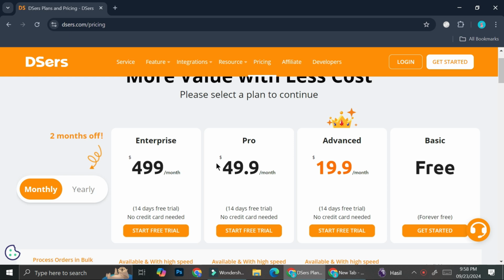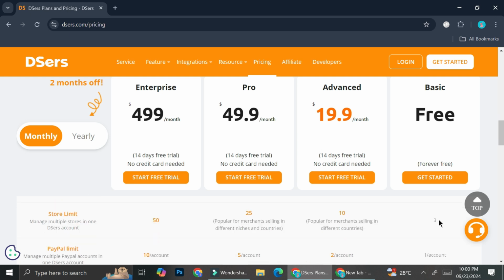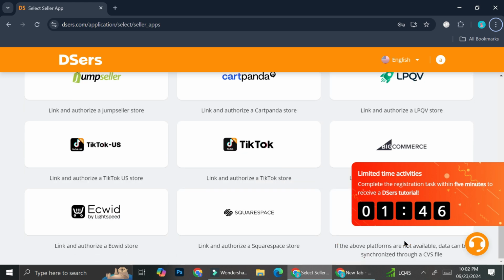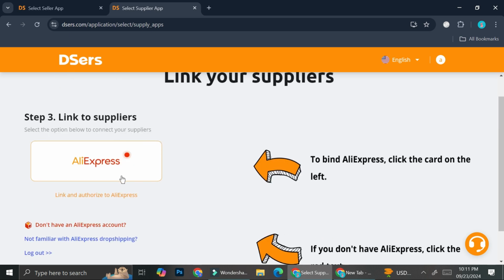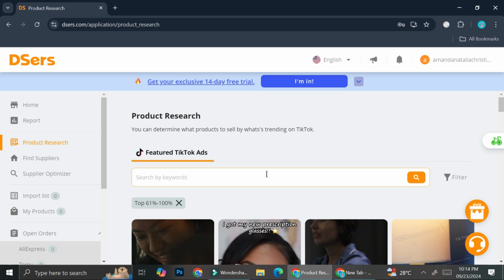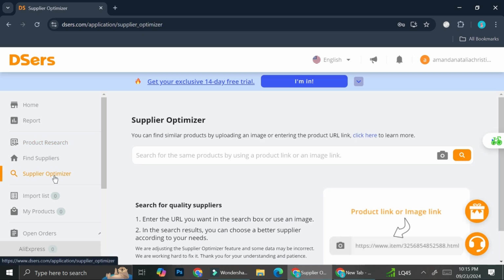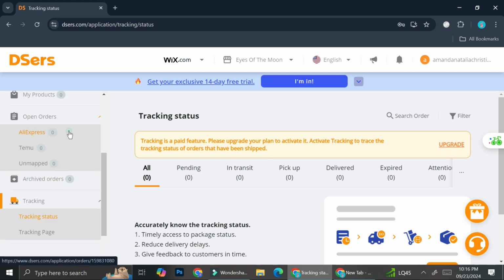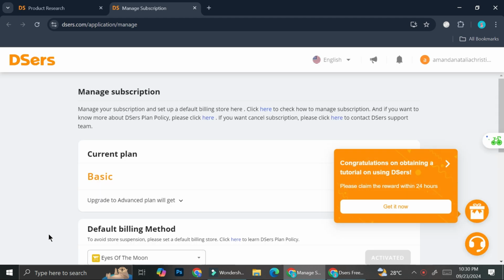Dsers Free Plan Review | 2025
If you are looking for a video about Dsers Free Plan Review, here it is!